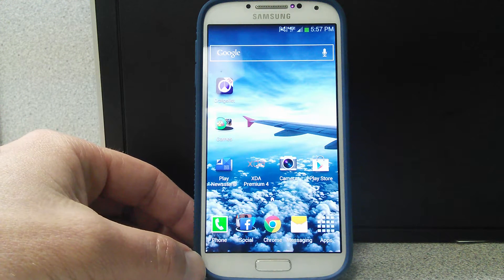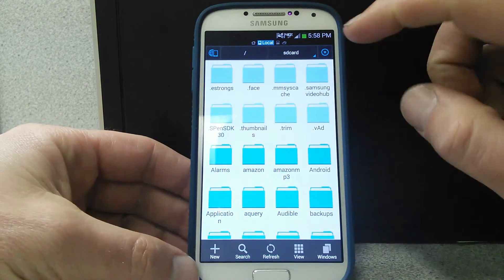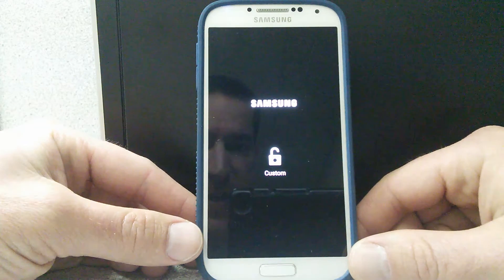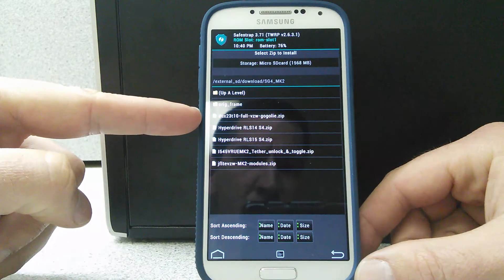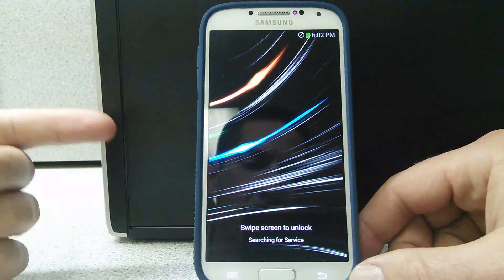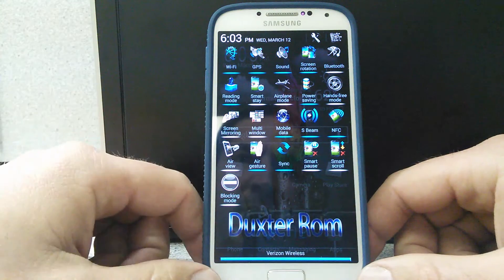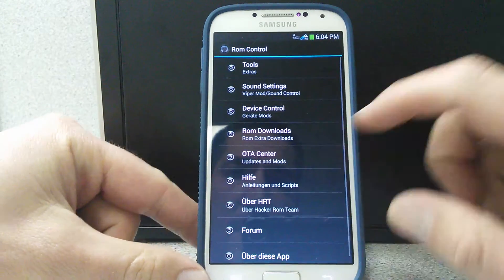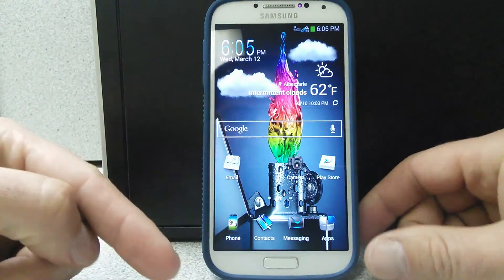gDux 1.0 ROM Samsung Galaxy S4 (Verizon)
Here is an awesome ROM for you. This is for the Samsung Galaxy S4 4.3 with SafeStrap. The Theme on this ROM is really phenomenal and different.  The link is below. Enjoy!